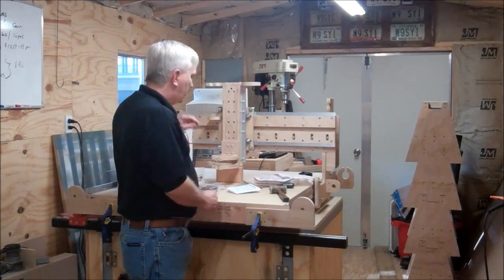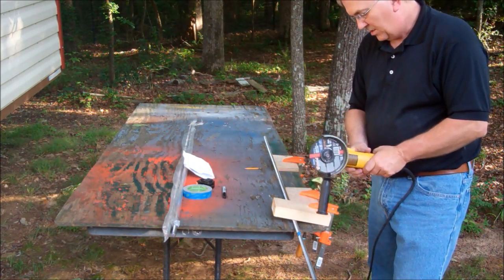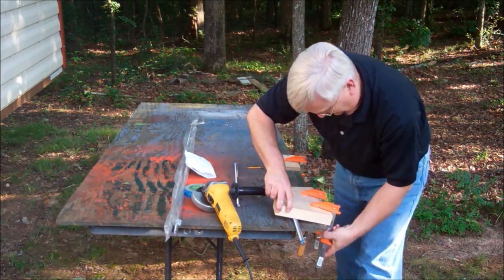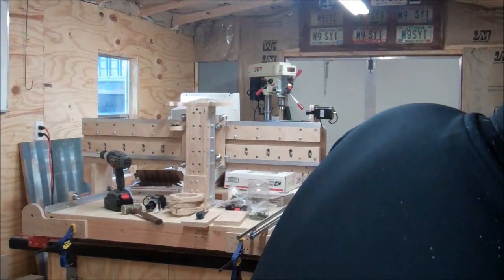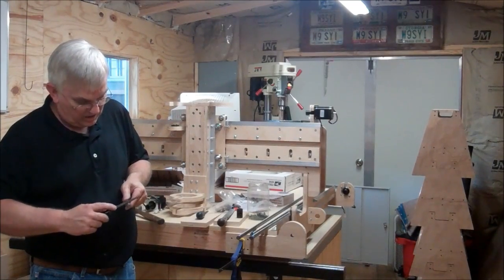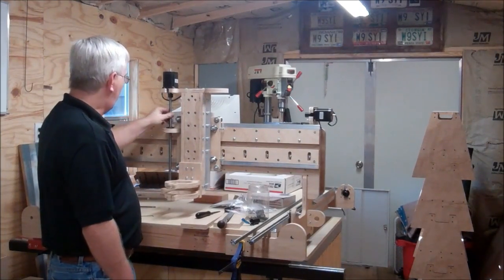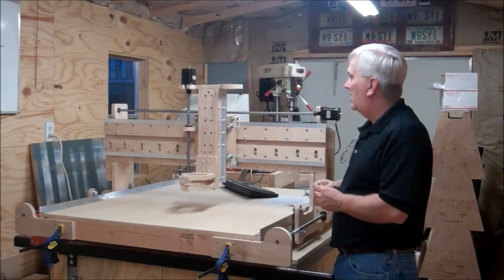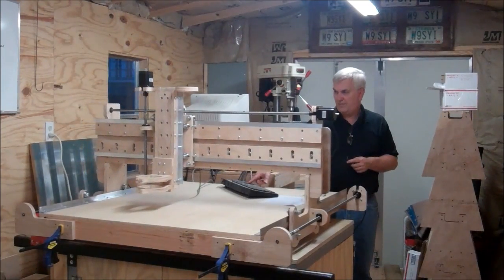Another CNC Build Part Four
Check out the new improved Dave Gatton CNC Parts Kits at

Jeff @ Xylotex has added a forum for CNC builders.